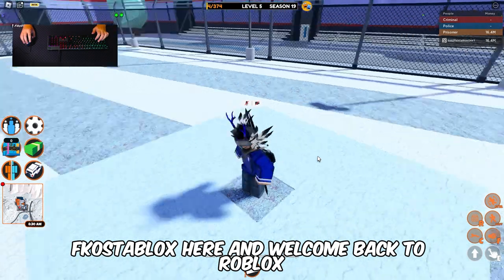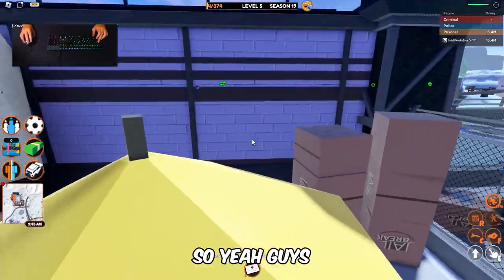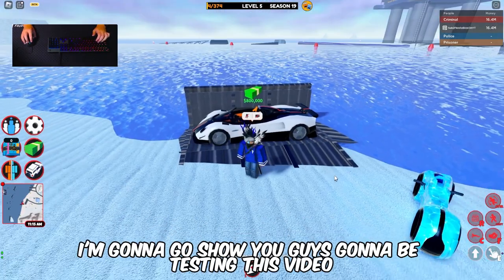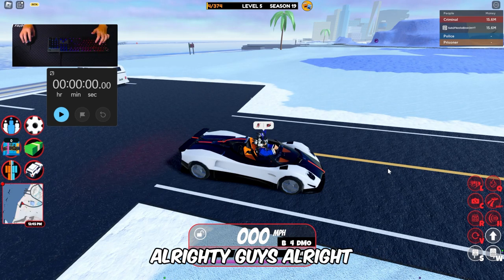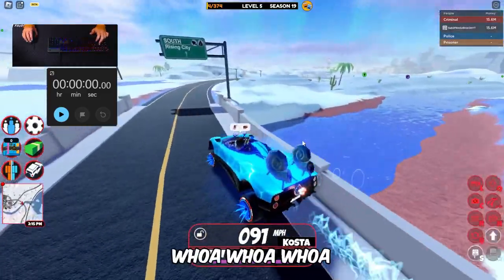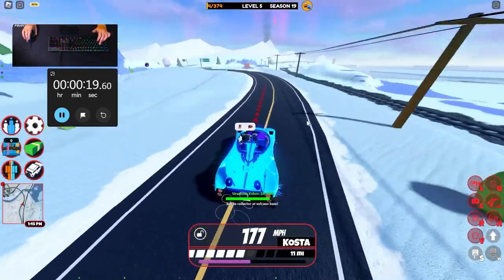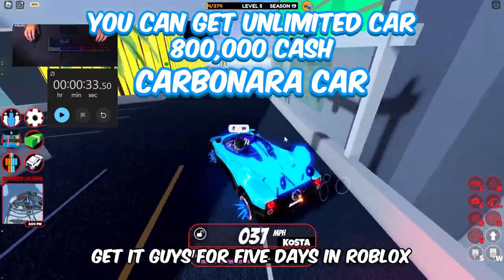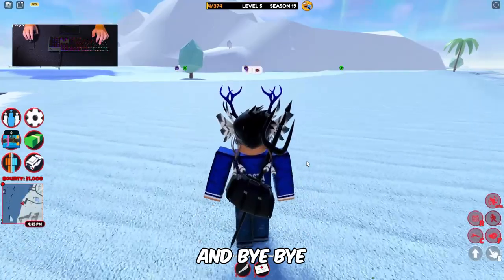New UNLIMITED CAR Carbonara Car in Roblox Jailbreak FULL REVIEW + SPEED TEST